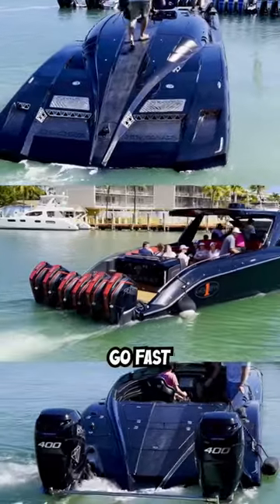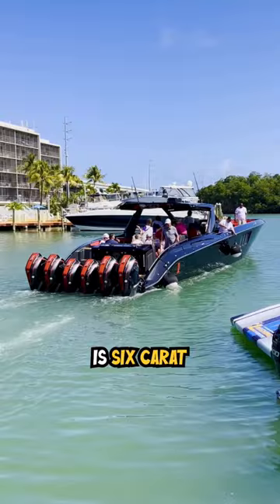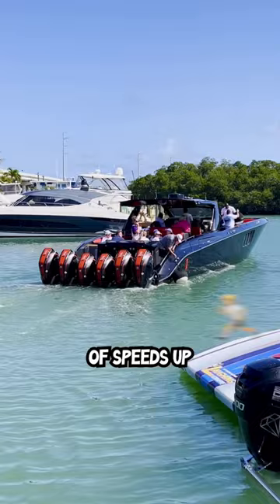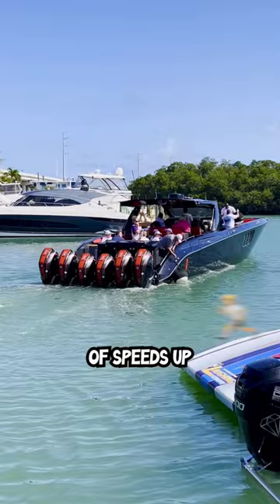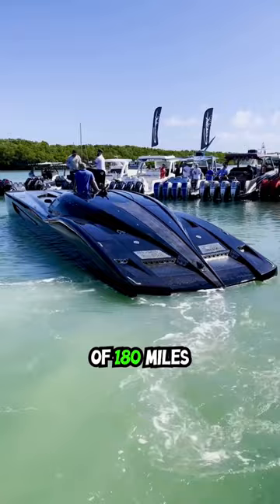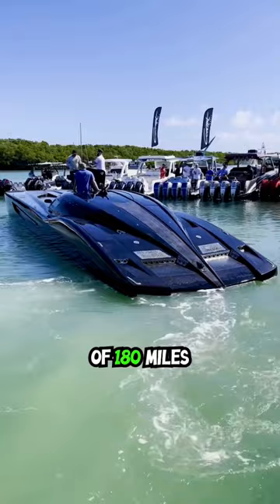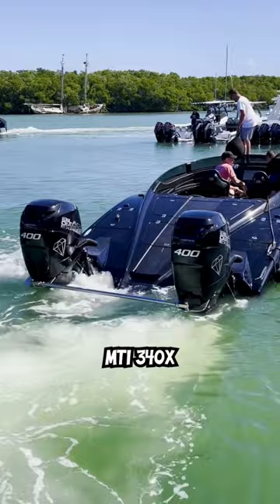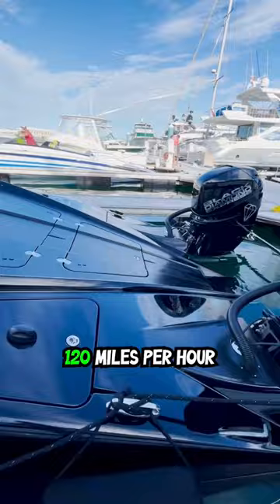What colors yours?